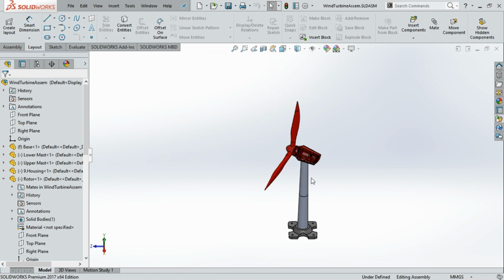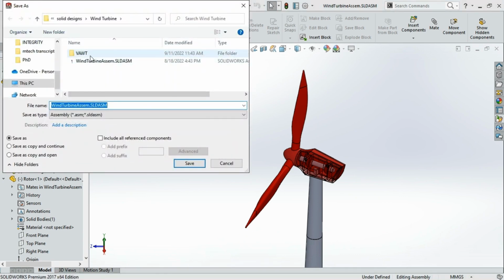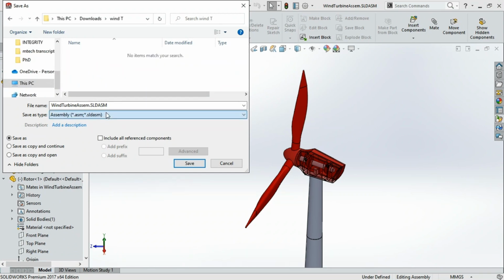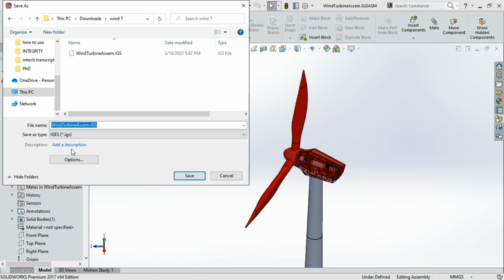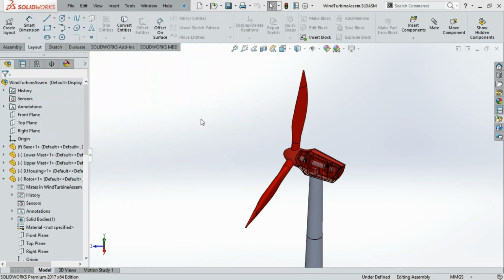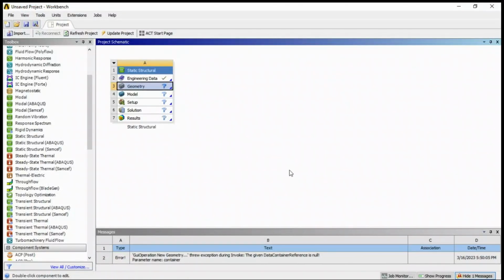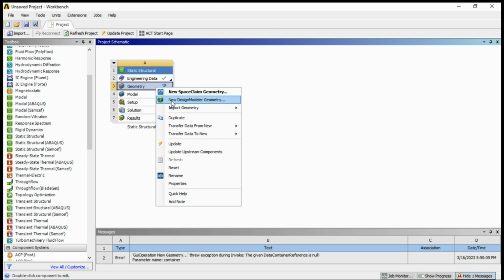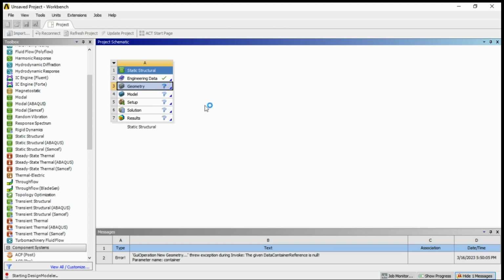Open SolidWorks files on Ansys